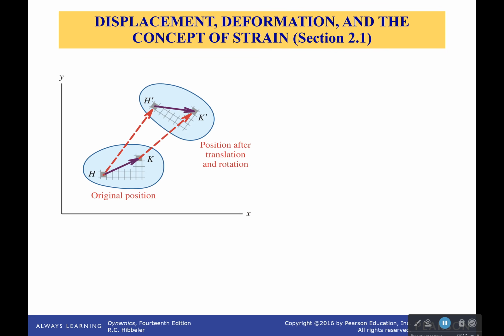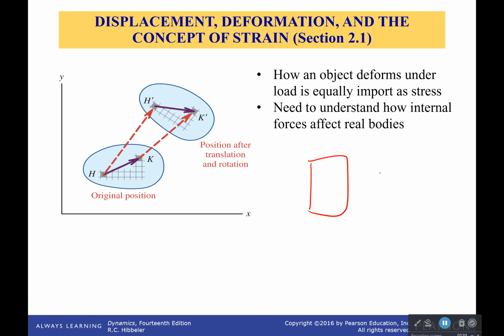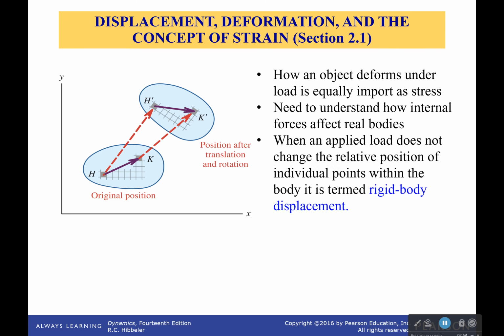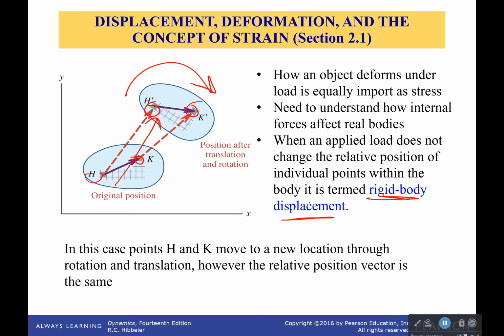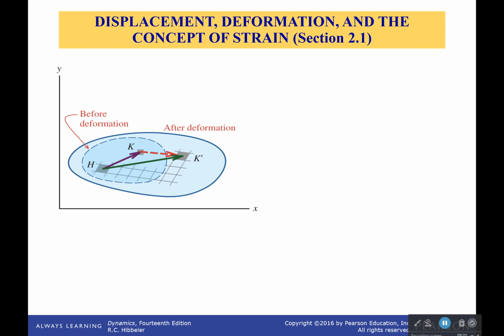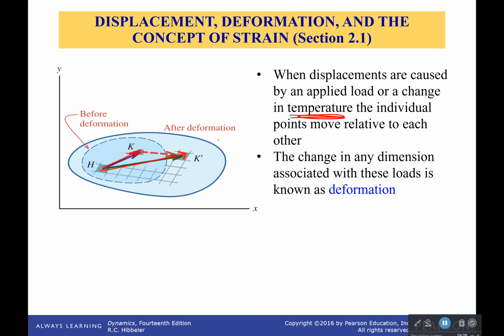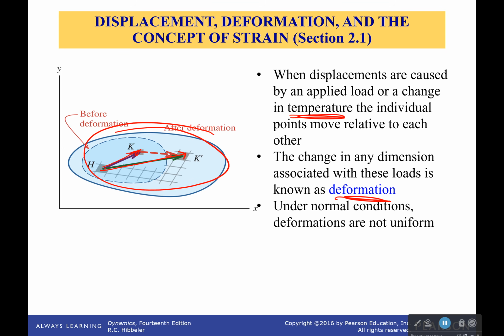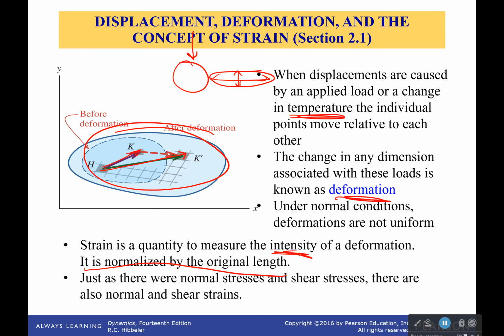Deformation and Strain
Now you probably notice that when you pull on a rubber band it stretches, but did you know the same is true of a steel beam? The amount it stretches will be vastly different, but it deforms all the same. However, we need a consistent way to compare these deformations. That is why we normalize them to something called strain.